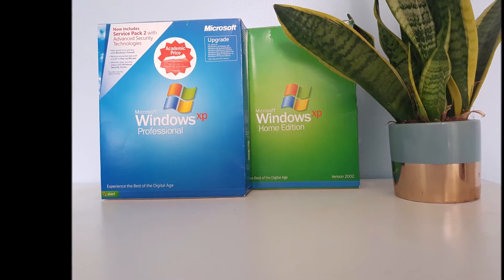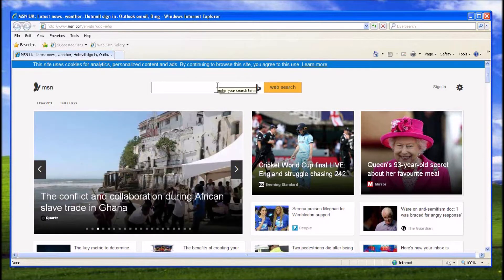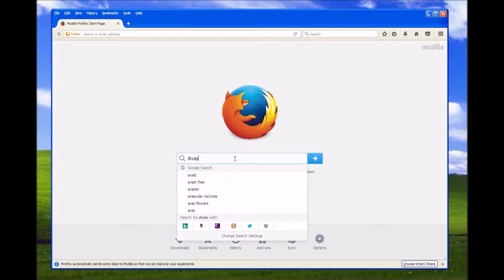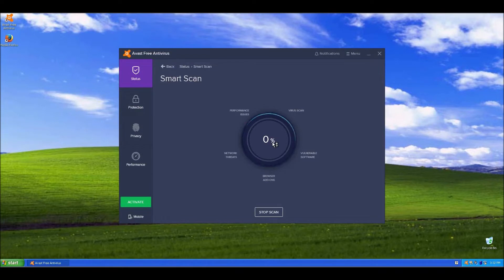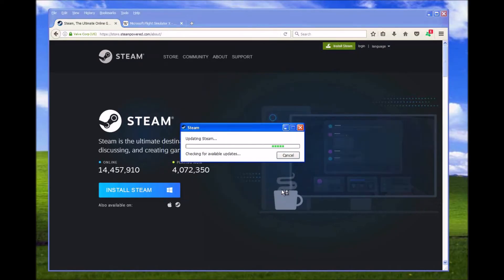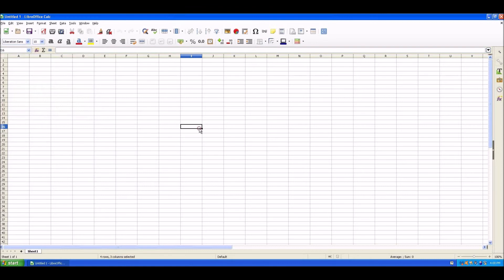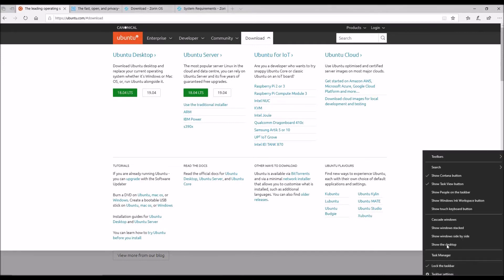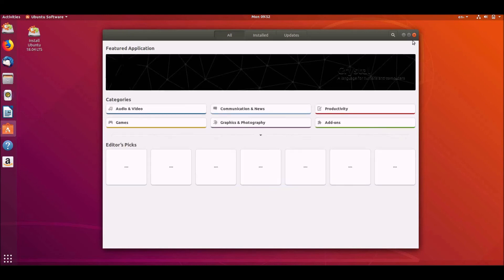Is Windows XP Still Usable Five Years After Support Ended?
Windows XP went out of support by Microsoft on the 8th April 2014. It's been Five years since then as of the time of recording. This video looks at what can be done to make this antiquated operating system somewhat usable in 2019, using just free software.
Here are the links to the software that was shown in the video:

Links to the Videos about Linux will be displayed here when completed, for now, here is the web links to some of the Linux Distributions mentioned in the video: